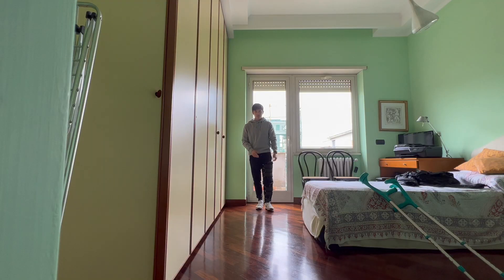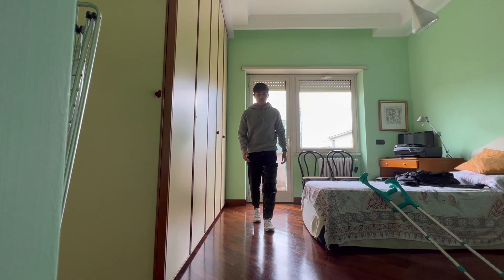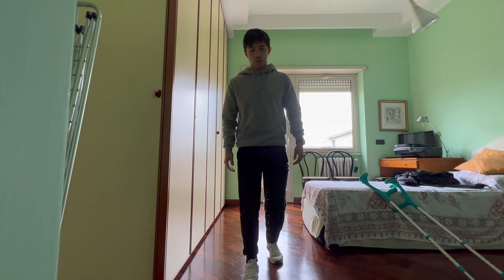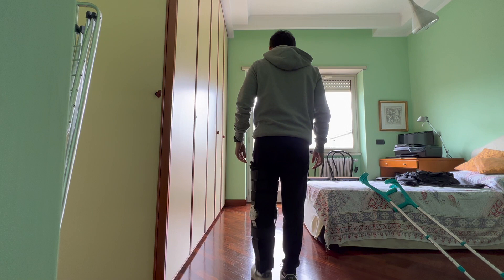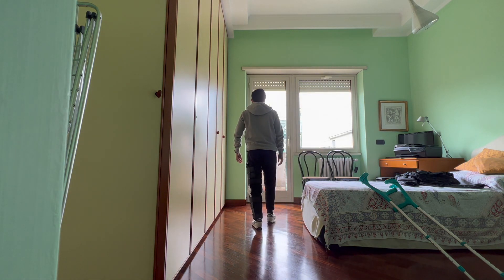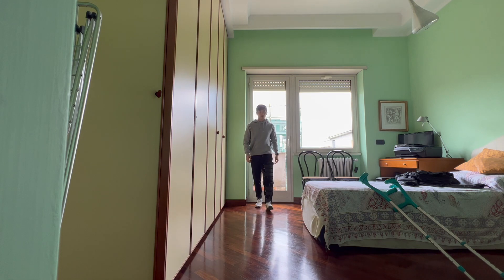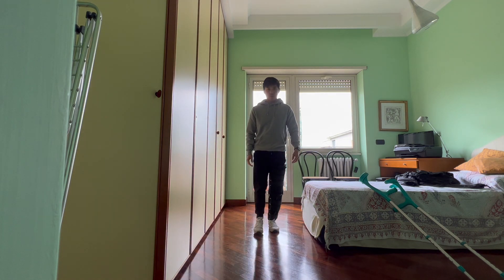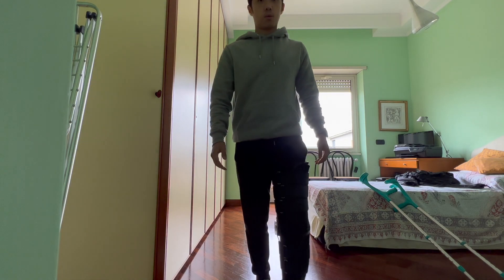HO INIZIATO FISIOTERAPIA E IDROKINESIOTERAPIA! (LCA)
Sono alla terza settimana dall'intervento , ho iniziato finalmente con la fisioterapia e con la idrokinesioterapia! A breve lascerò le stampelleee!